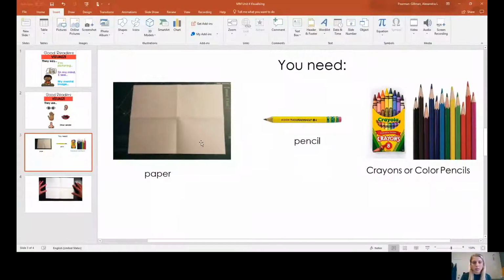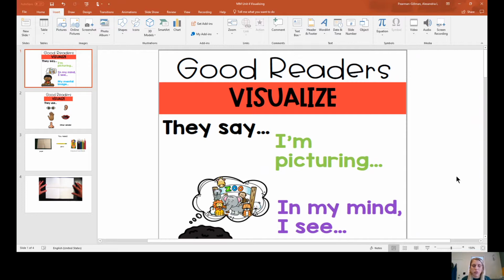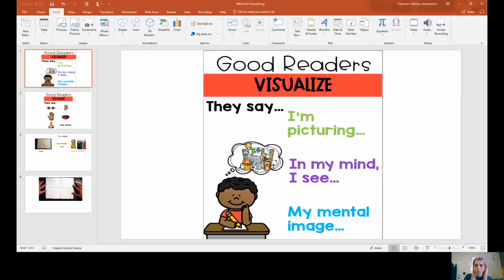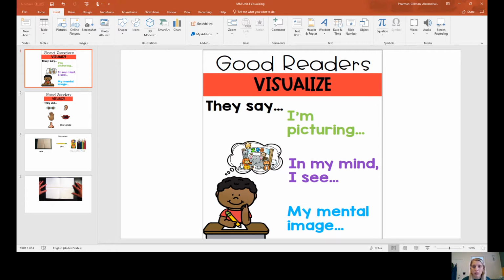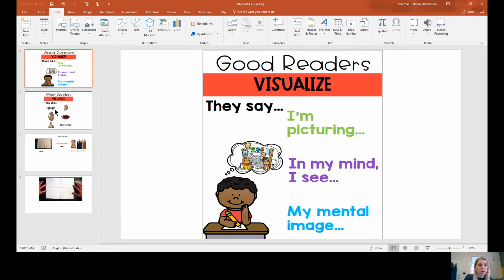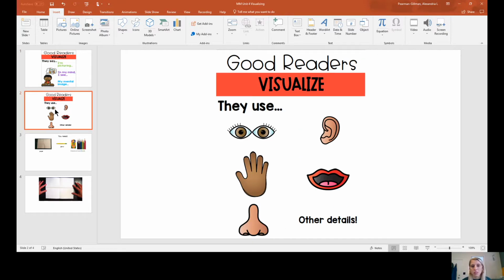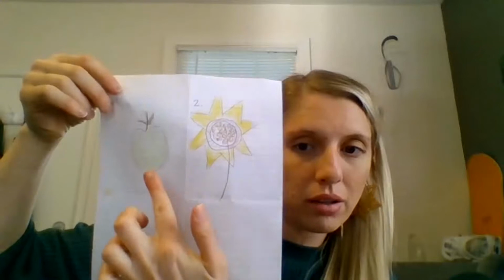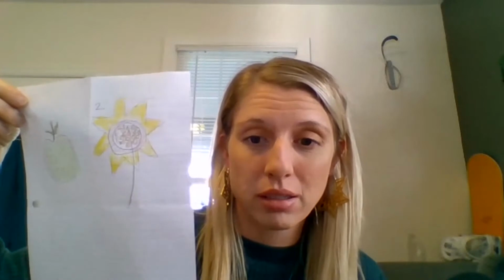MM 4 1 1 Introduction to Visualizing